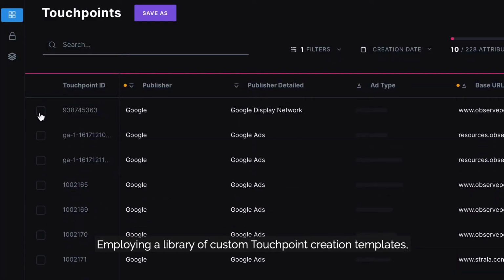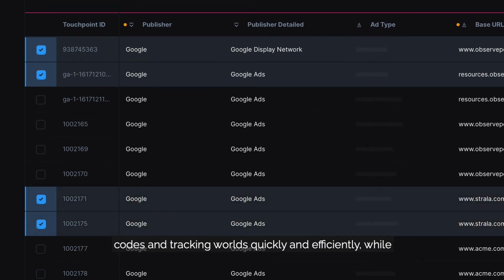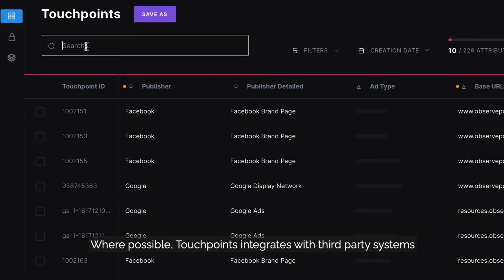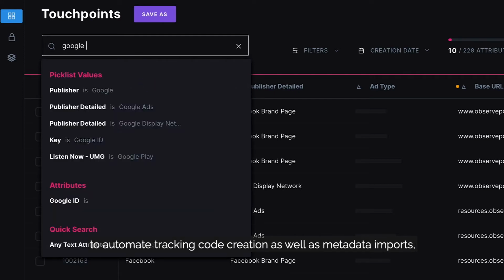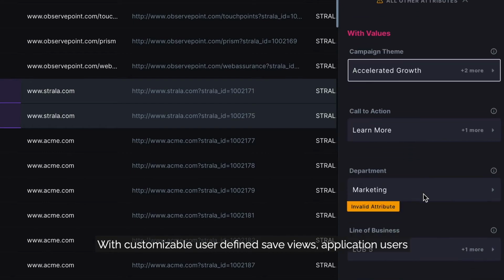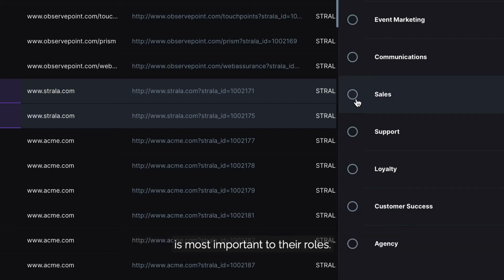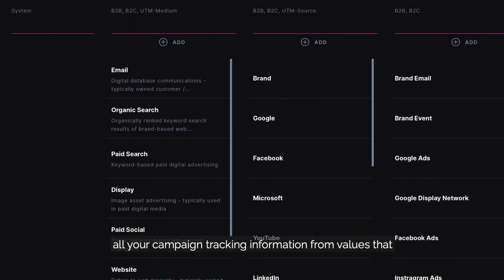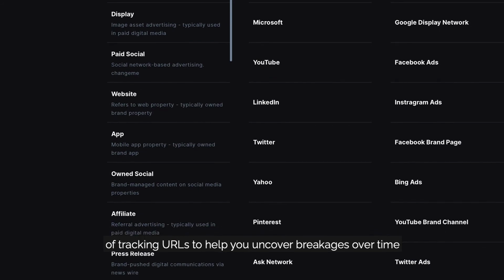Getting Your Data Right - Touchpoint Management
Touchpoint Management
Achieve 100% data completeness.
Most organizations operate around 25-50% data completeness—that’s a lot of room for output inaccuracy. Touchpoint Management allows you to standardize your data before it even exists by defining and standardizing tracking and metadata for every interaction in the end-to-end customer journey and unifying it in one, complete data set.